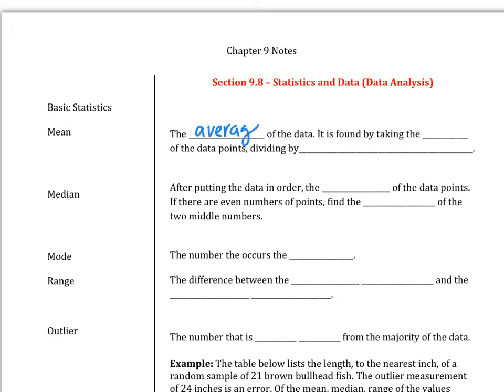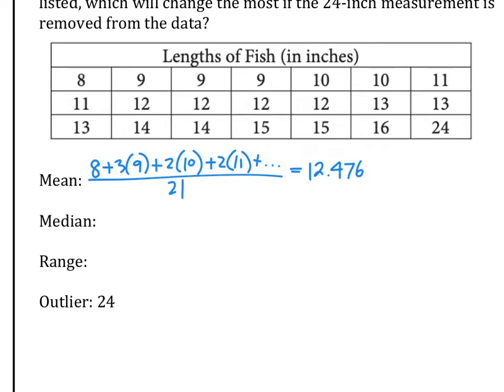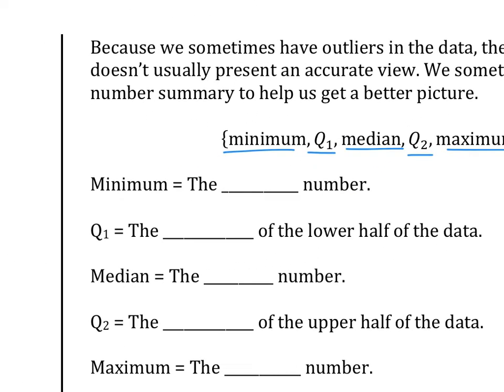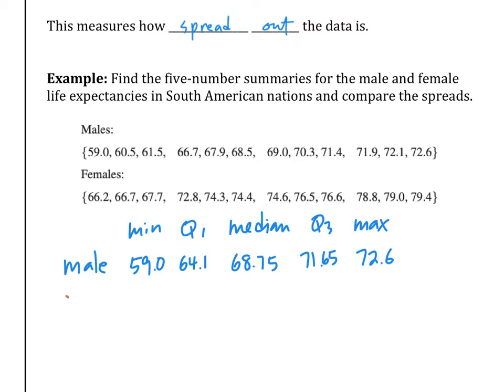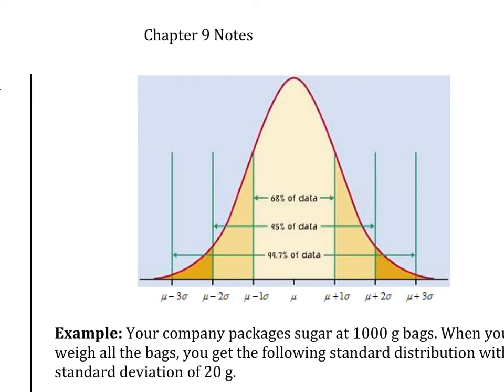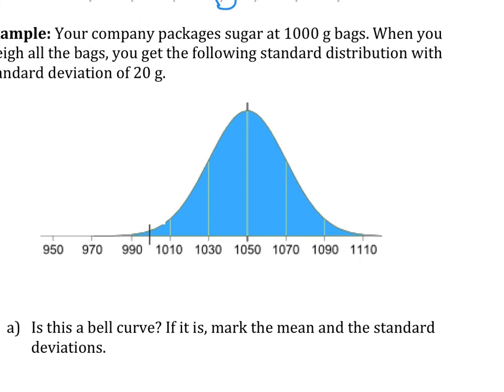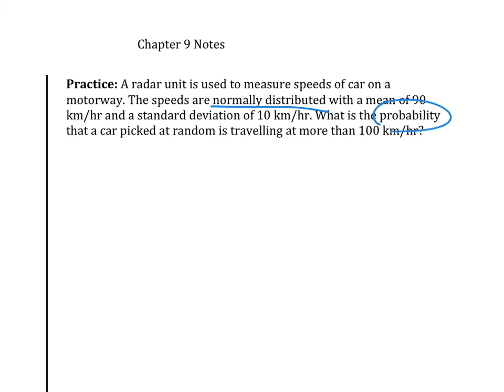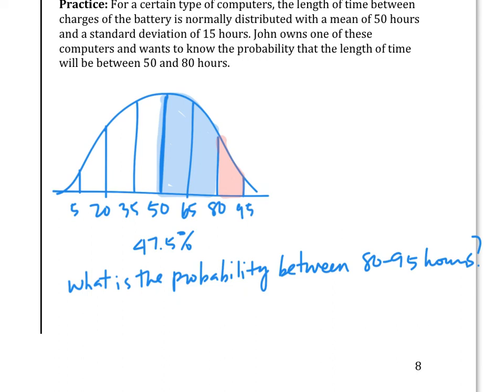Honors Pre-calculus - Ch.9.8